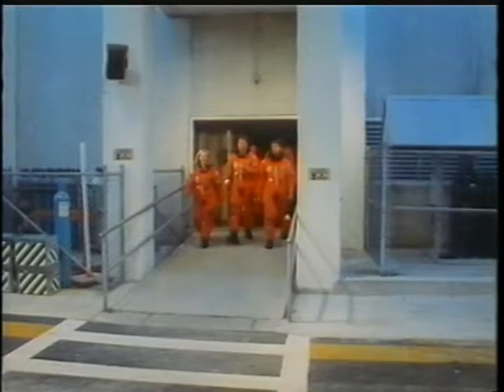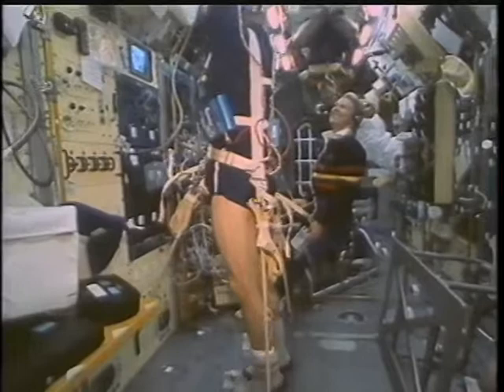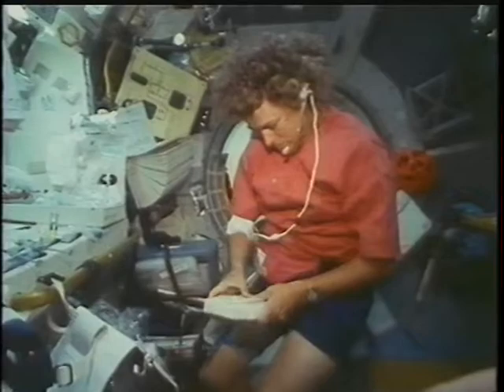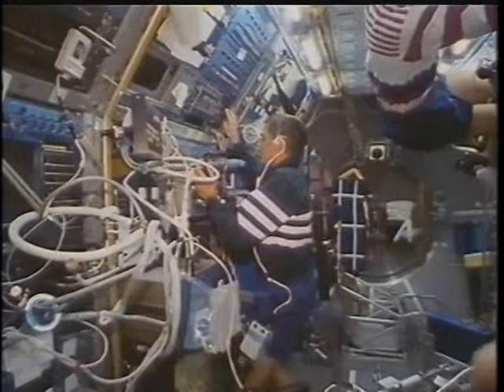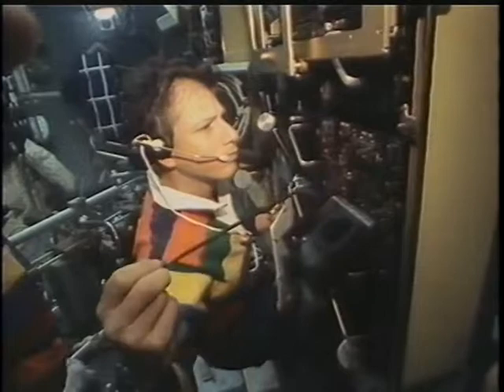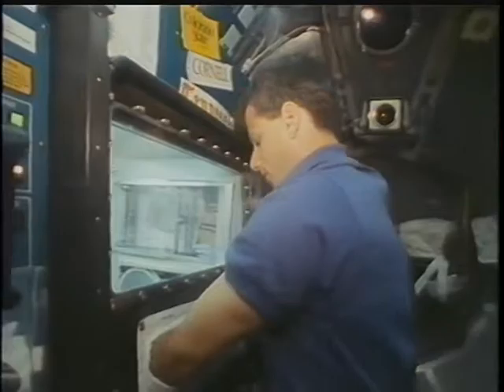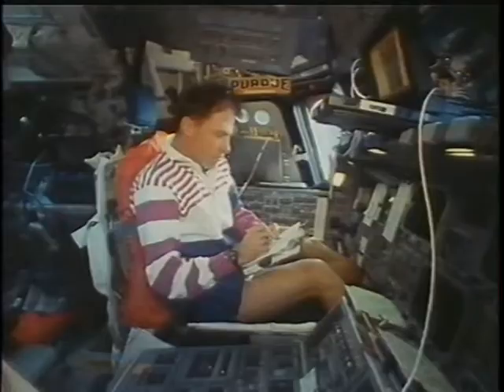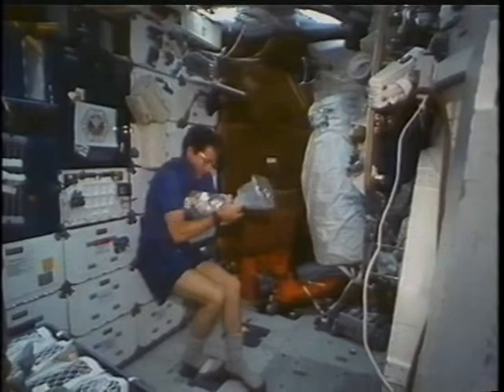Space Shuttle Flight 58 (STS-58) Post Flight Presentation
Space Shuttle Flight 58 (STS-58) Post Flight Presentation, narrated by the astronauts (21 minutes). Launch: October 18, 1993. Crew: John E. Blaha, Richard A. Searfoss, M. Rhea Seddon, William S. McArthur, David A. Wolf, Shannon W. Lucid, Martin Fettman. Vehicle: Columbia.